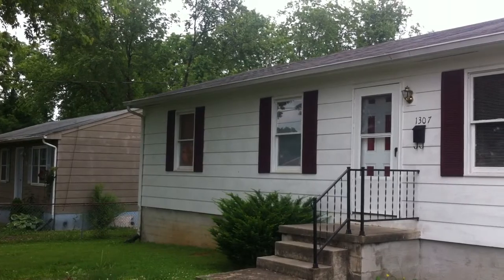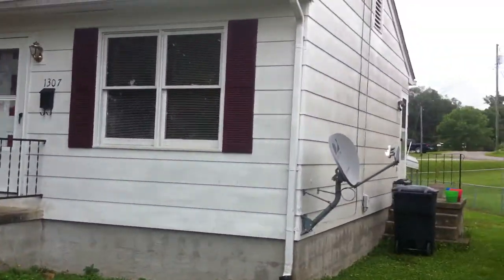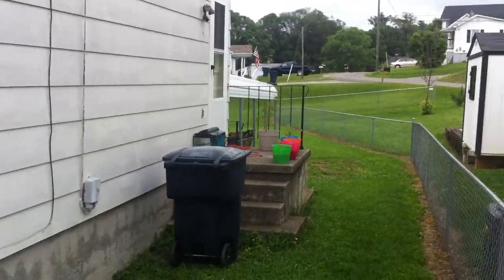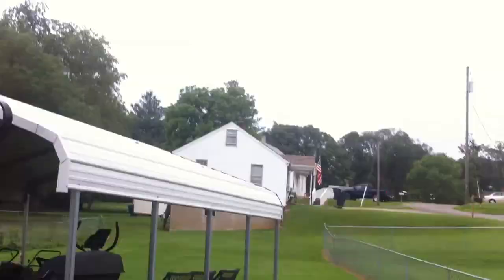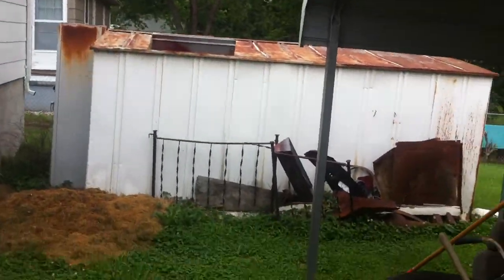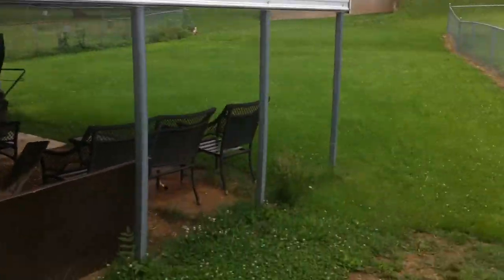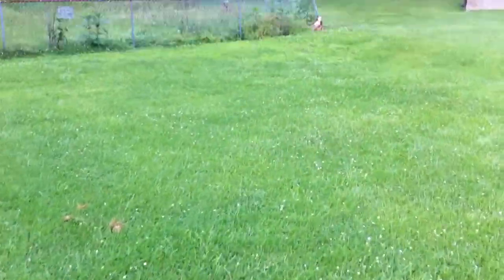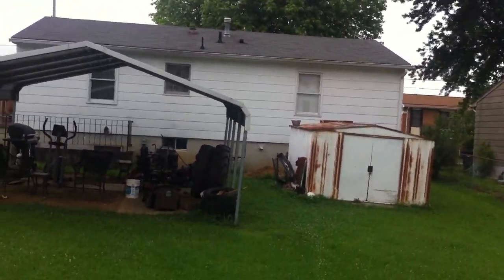REsolutions Real Estate Services - Rent To Own Home - 1307 Liberty Rd NE, Roanoke, VA 24012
Priced to sell!  2 BR homes on this street have sold recently for $110,000.

This is the perfect home for a young family and is 100% move-in ready. Guest bedroom and master bedroom have been combined to make a large master suite with his and her's closets.  The kitchen has been updated with new laminate wood flooring, appliances and countertops.  It sits atop a dry full unfinished basement with full laundry, billiard table and 8' cielings.  This would make a very nice rec room or kids and leave room for extra bedrooms.  All mechanicals (gas furnace, gas water heater, central air) are brand new, roof is only 7 yrs old and this house has been well cared for.

*Please note:  The carport and building in the photos will be removed from the property before closing so the large back yard will be clear.

Price: $75,000 (Tax assessed at $88,900)
Option Deposit: $3,000 (you get a credit at closing for this)
Lease/Option Term: 3 years (you can close as soon as you'd like)

If you would like to see this home please download the application from our Rent To Own page and email it to

to see our full selection of Rent To Own homes.  If we don't have what you're looking for please take the time to fill out an application and we will find a house that works for you.

Uploaded by REsolutions Real Estate Services.  We specialize in Lease Option, Lease Purchase, Rent to Own, Wholesale Properties, Cash Flow Properties, Foreclosure Properties, REO Properties, etc.